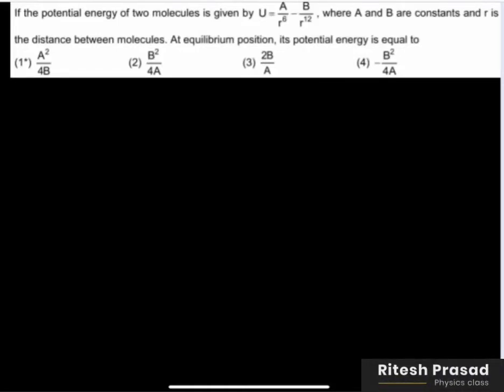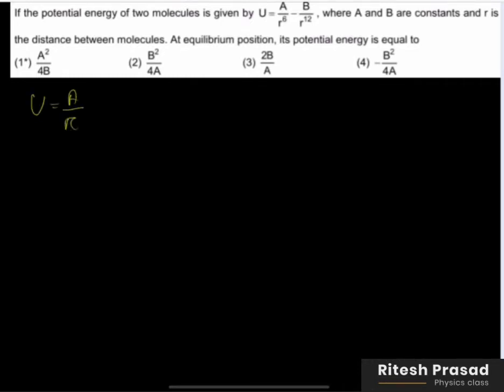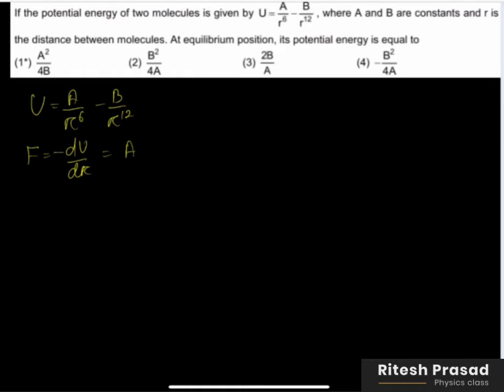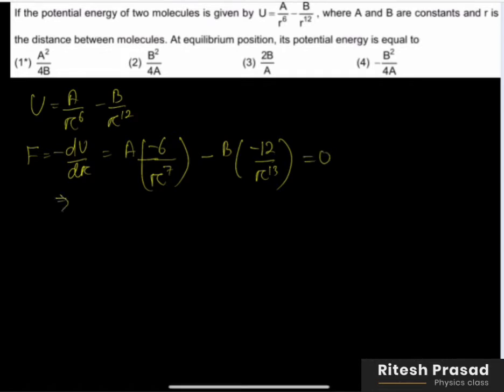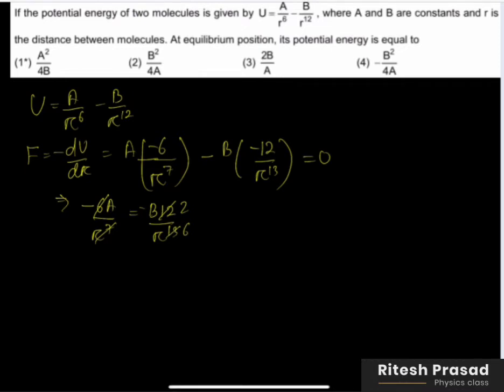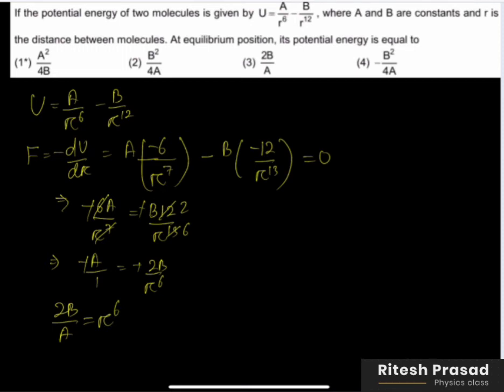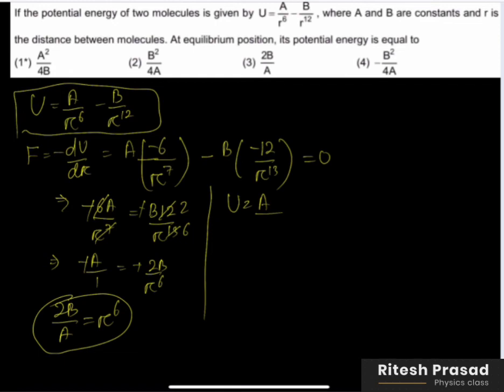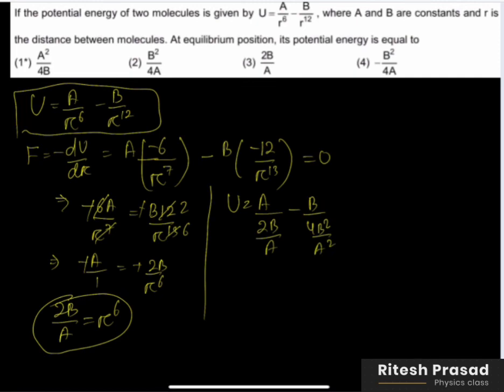7 December 2021(2)